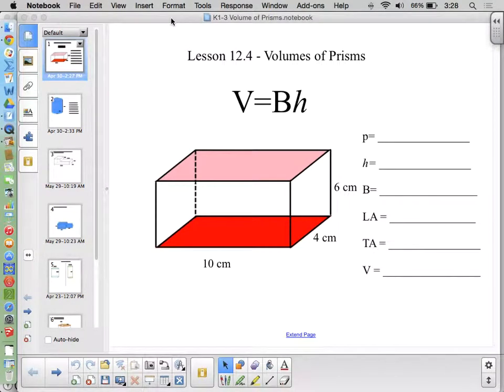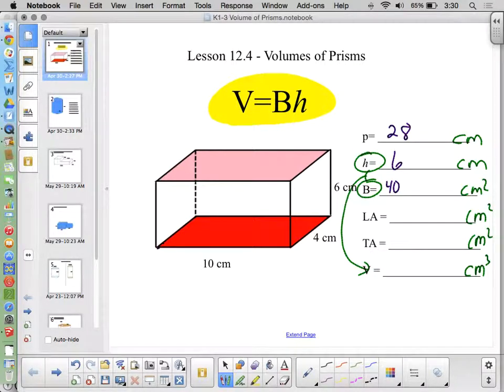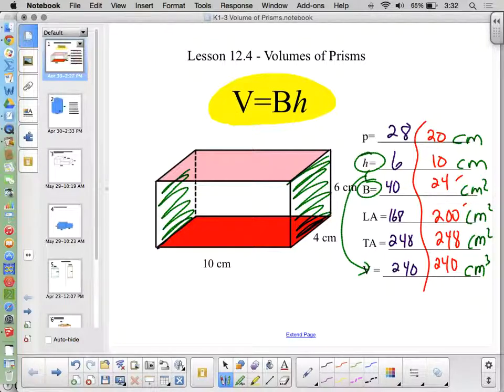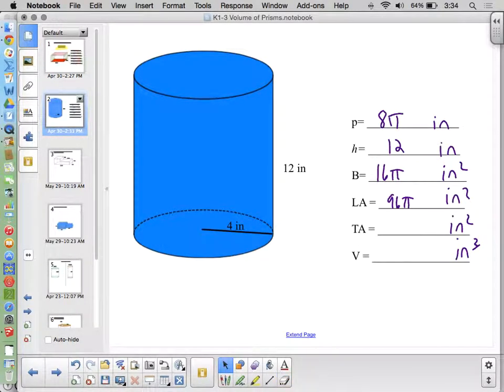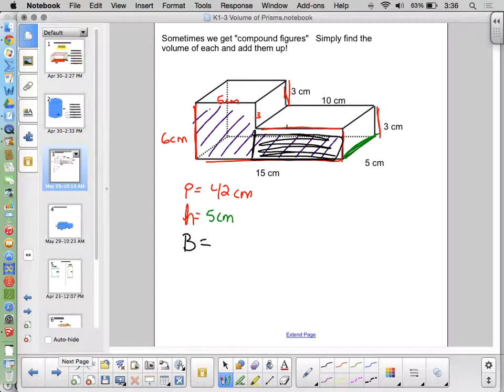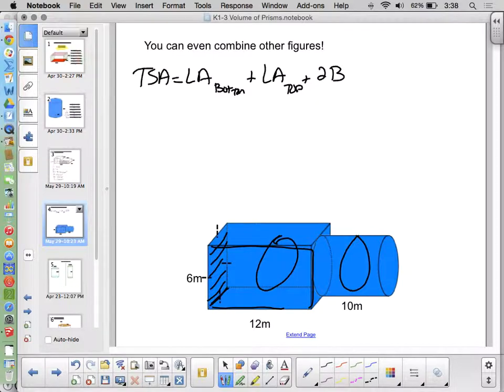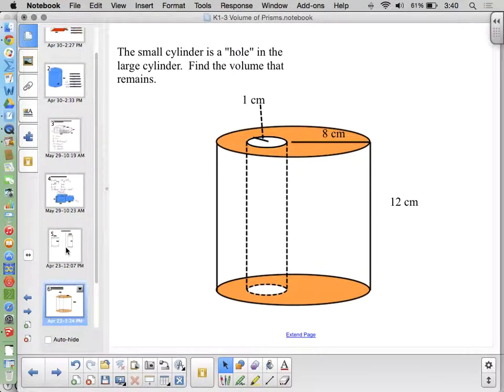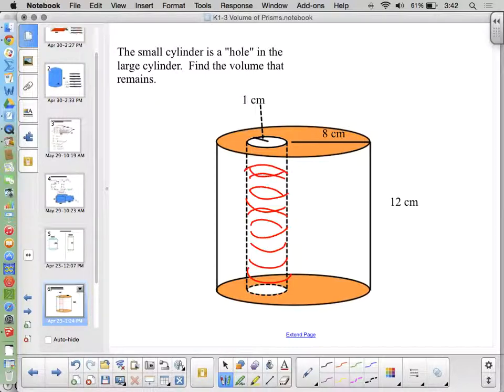K1-3 Volume of Prisms